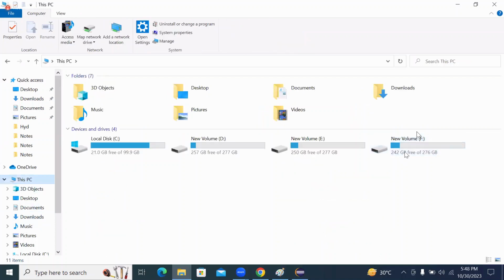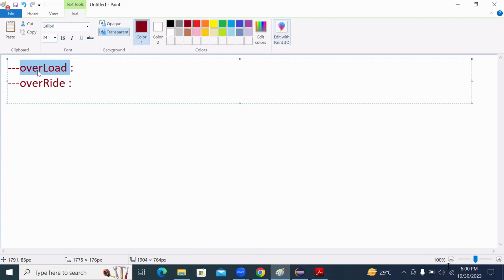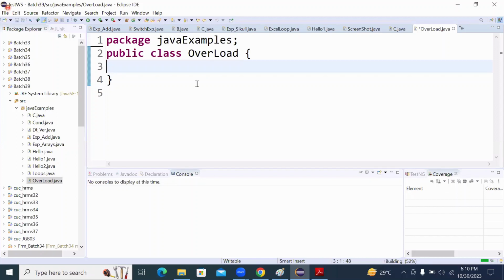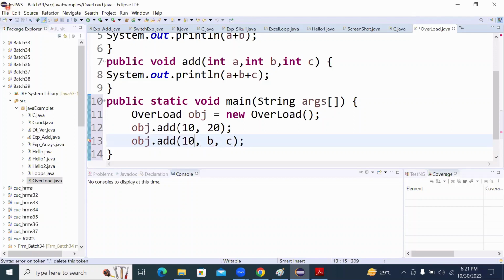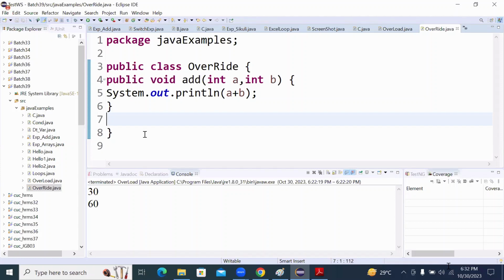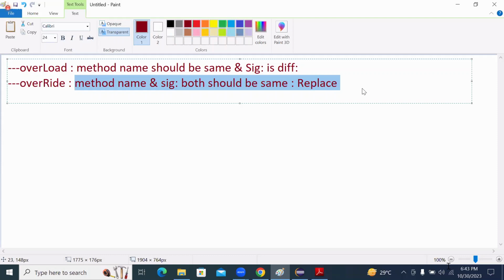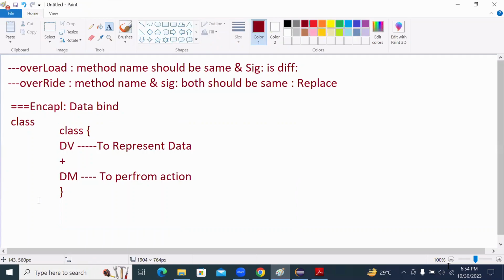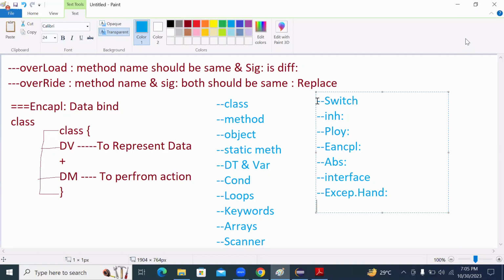Selenium||Session-19||Polymorphism(Overload & Override)||Encapsulation & Abstraction Theory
0:00 Sec - Revision
8:00 Min - Polymorphism
10:00 Min -Overload & Override
22:00 Min - Writing a program using overloading methods
36:00 Min - Override explanation
40:00 Min - Writing a program using override methods
58:30 Min - Encapsulation & Abstraction Theory